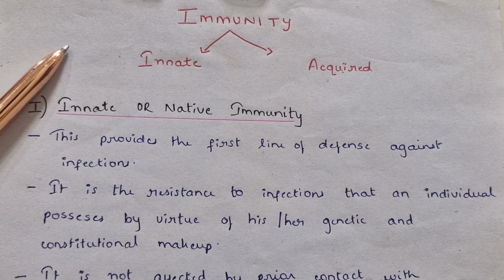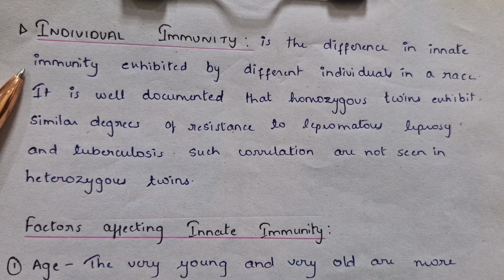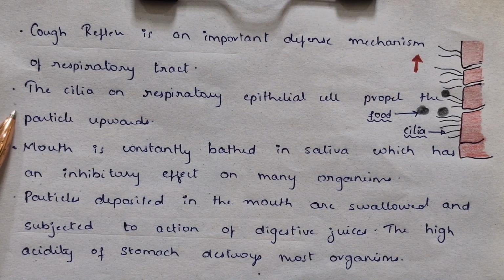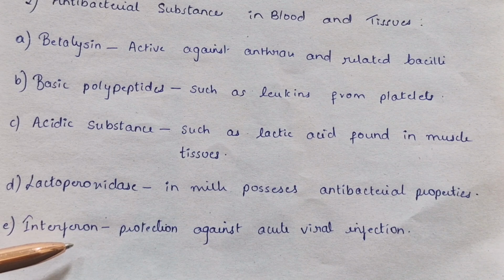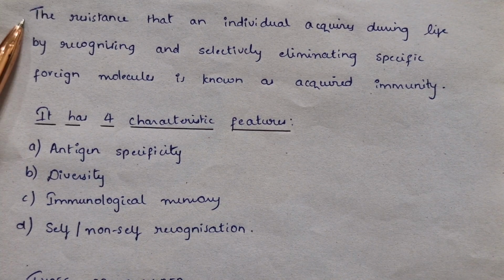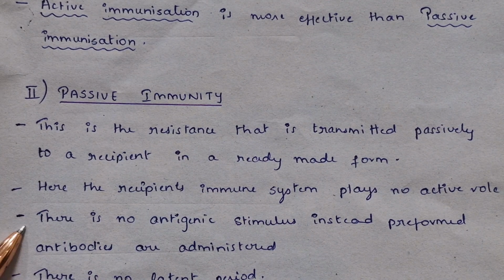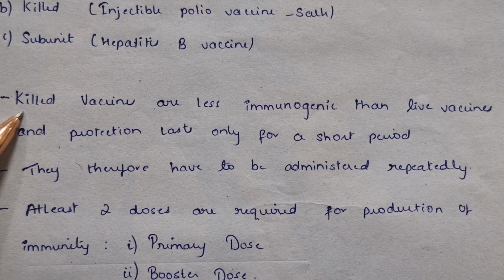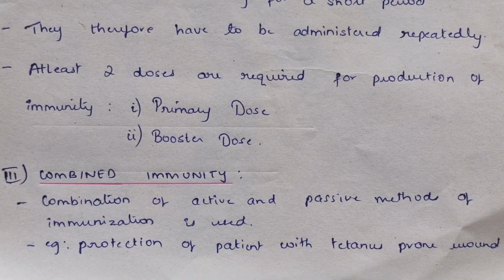What Is Immunity ? Innate & Acquired Immunity | Mechanism of Action | Active & Passive Immunity